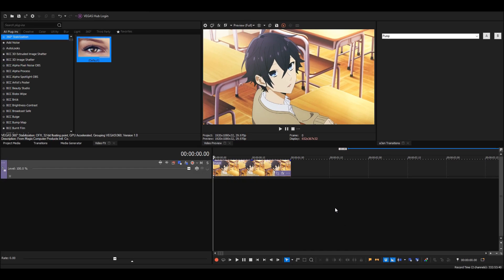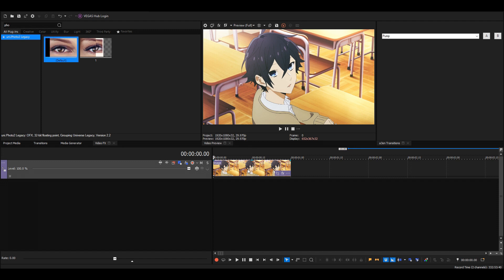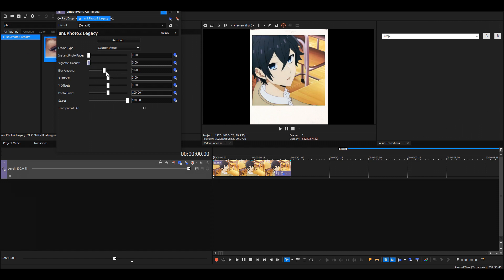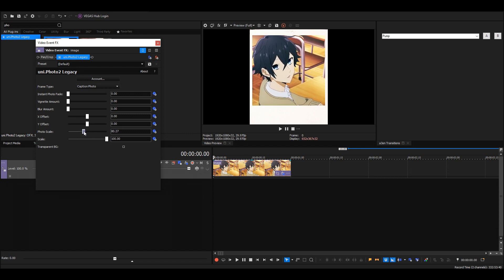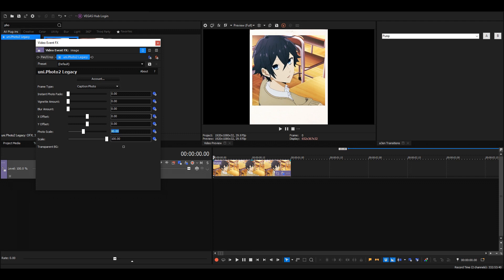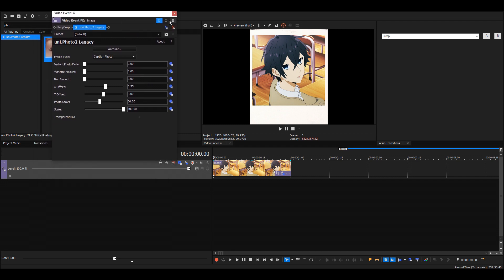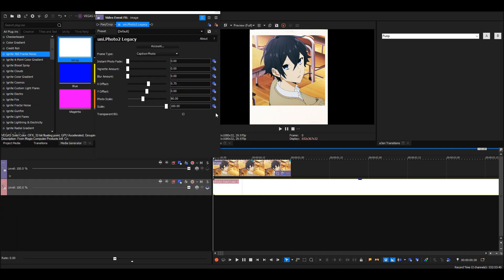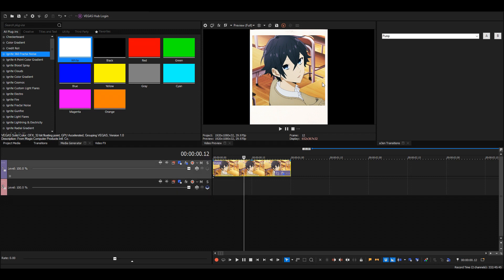Photo/ Polaroid Tutorial - Sony Vegas Pro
In this tutorial, I will show you how to make a polaroid effect.